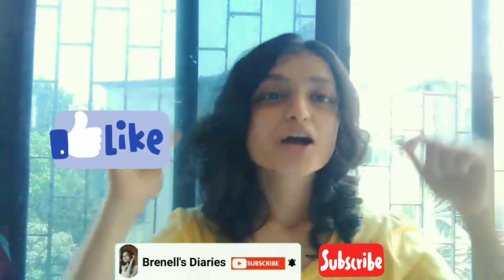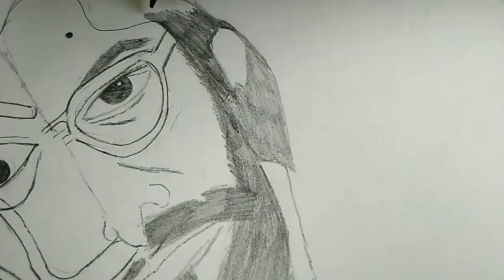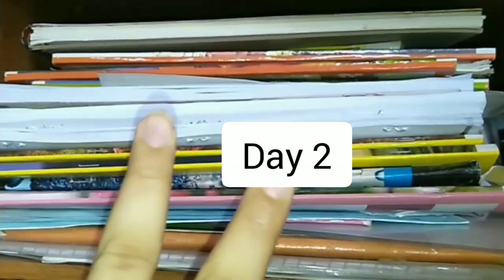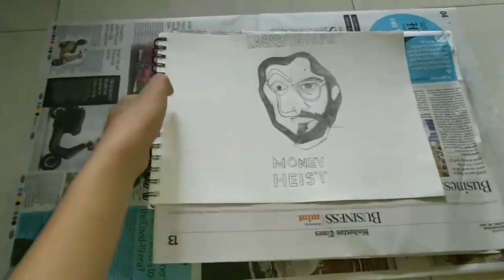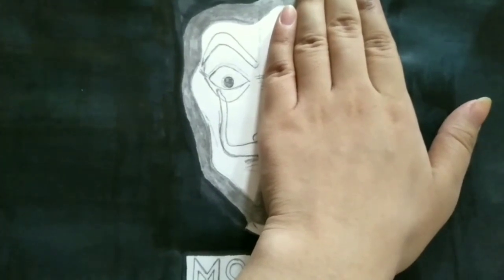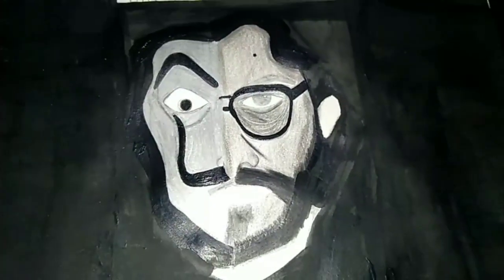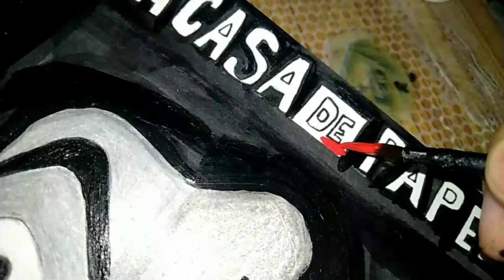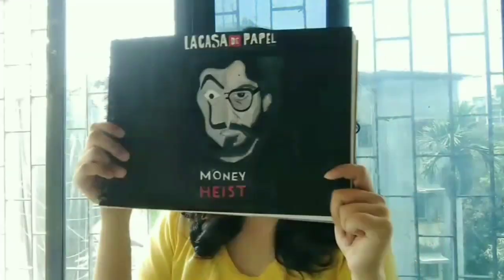My favourite character from Money Heist??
Hey guys welcome back;) so I'm come up with a new video🤗 sketching and painting my favourite character from "Money Heist"!

Music Taken From NCS:-